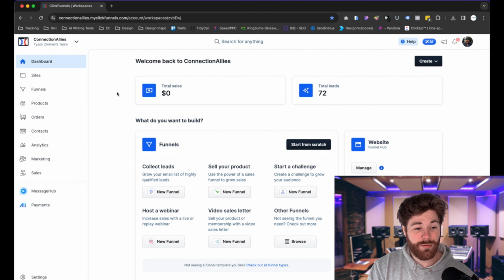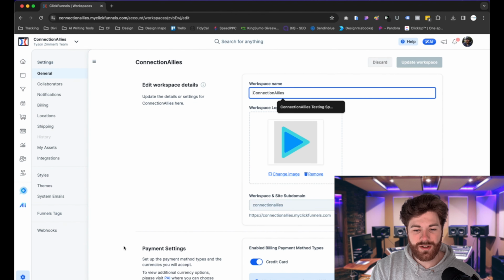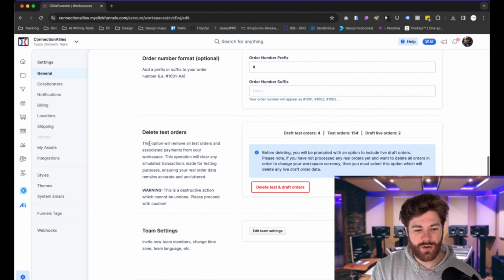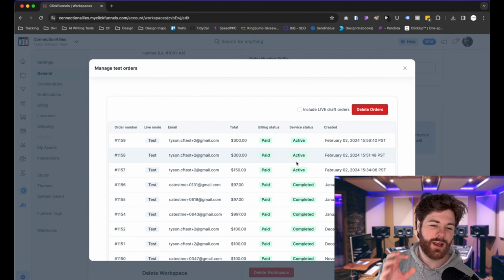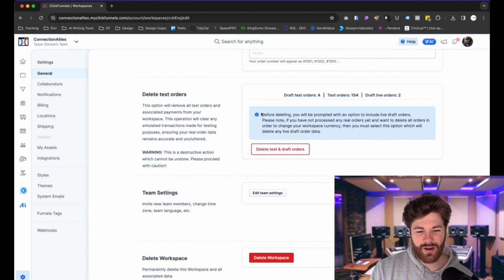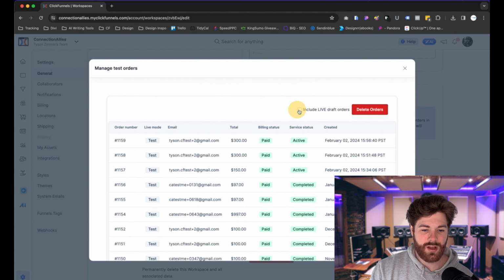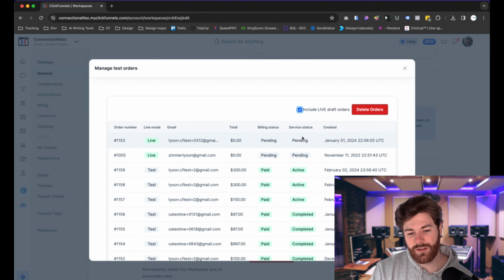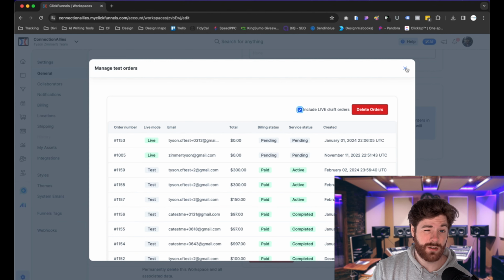Deleting Your Test Data And Transactions In ClickFunnels 2.0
In the fast-paced world of online marketing, testing is key to perfecting your funnels. But what happens when your dashboard is cluttered with test orders and data? It's time for a clean-up! This tutorial is your go-to resource for tidying up your ClickFunnels 2.0 account, ensuring your analytics are accurate, and your workspace is free from clutter.

We'll dive into:

- The importance of deleting test orders and data for maintaining a pristine ClickFunnels environment.
- A detailed, step-by-step walkthrough on how to safely remove test orders and any associated data within ClickFunnels 2.0.

👍 Enjoyed this tutorial? Keeping your digital marketing tools organized is crucial for success, and we're here to help every step of the way.